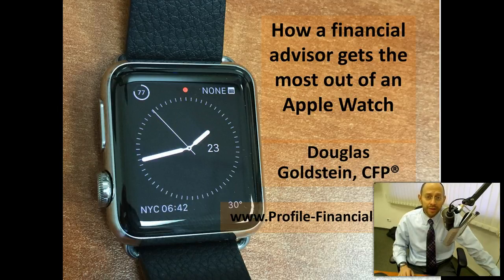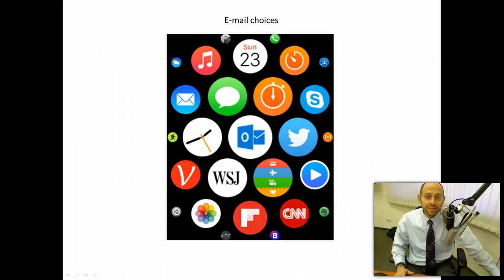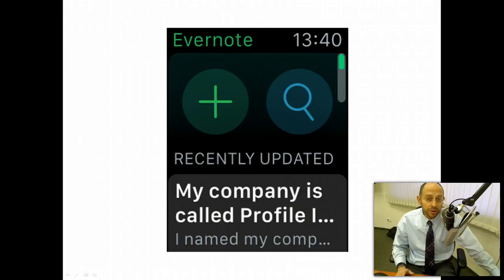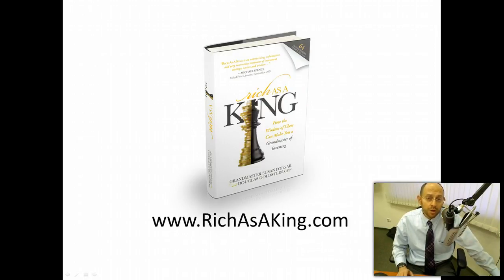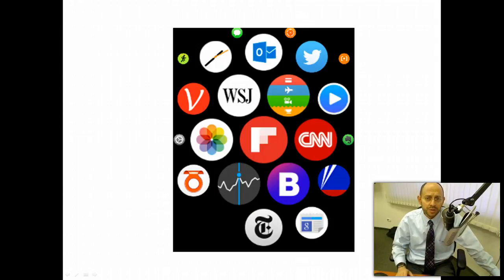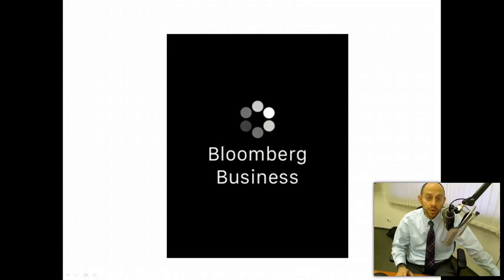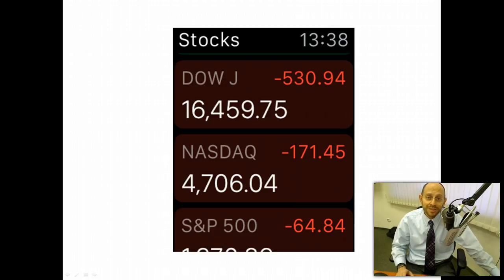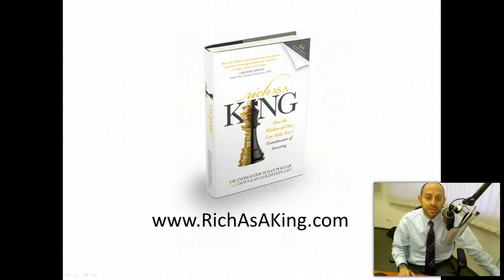How a financial advisor gets the most out of an Apple Watch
Douglas Goldstein, CFP®, enjoys using his Apple watch everyday. If you're a financial advisor or just happen to be interested in the financial world, take three minutes to find out how Doug likes to use his watch to improve his business.